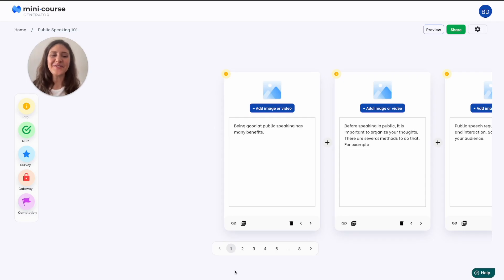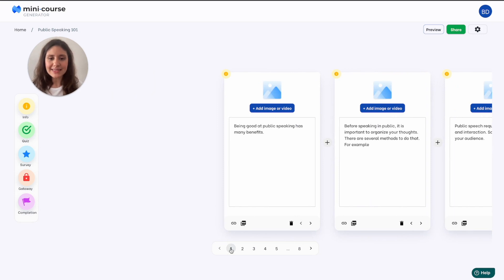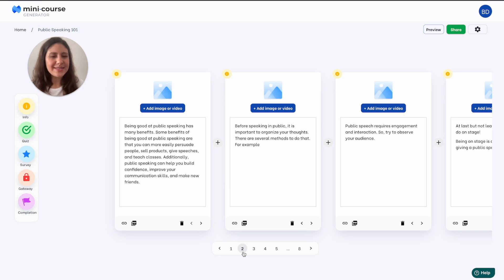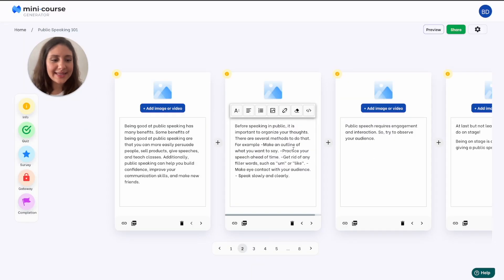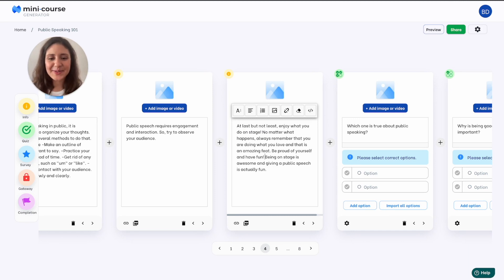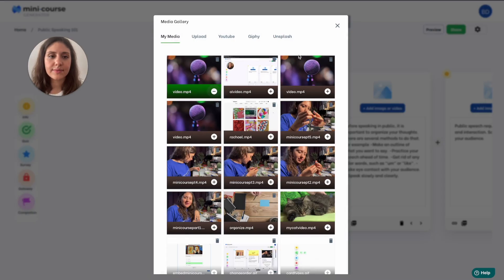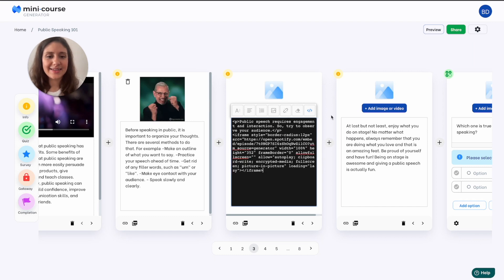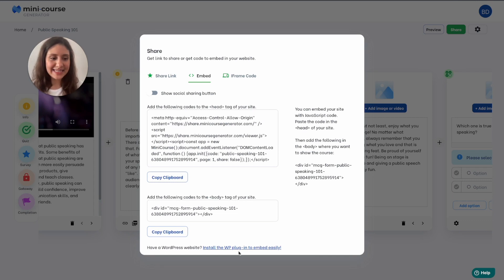How to create mini-courses with the help of AI? | Easy & Fast | Mini Course Generator AI-Assistant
Mini Course Generator is the fastest and simplest way to create interactive mini-courses with marvelous content variety and ease of operation. With the brand-new AI Assistant, it is even easier! When got stuck, just make the introduction in each content card and leave the rest to the AI-Assistant to complete your card.

It saves tremendous time by generating the legwork in course generation, so you can spend more time reflecting on your unique vision and contributions.

Another good part is that you don’t need any other AI tool or course builder. Generate content directly on your cards without the need to copy&paste from one place to another tool.

Last but not least, you can monetize your AI-powered mini-courses directly from Mini Course Generator with Stripe integration.

Turn your course ideas into reality without getting overwhelmed or struggling with the complexities of traditional course builders.

Mini Course Generator is the absolute procrastination killer with the help of AI and a no-brainer card structure.

00:00 Welcome!
00:37 See AI Assistant in action!
02:58 Create a content variety with media!
04:17 Share & embed!